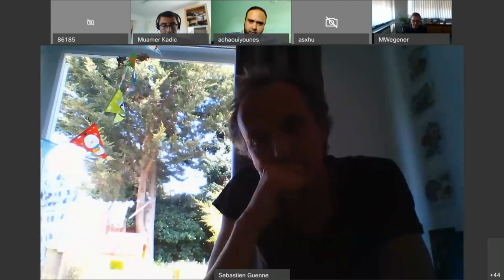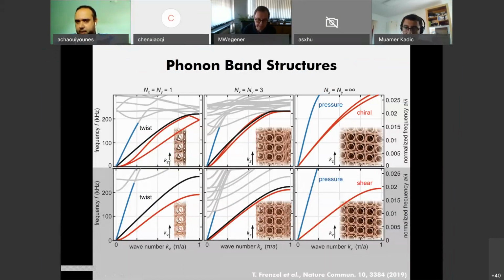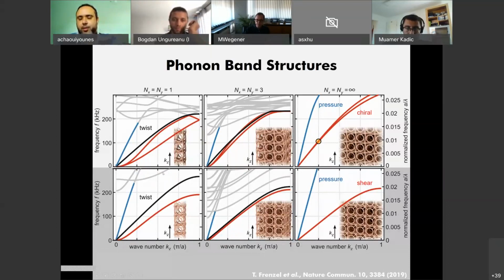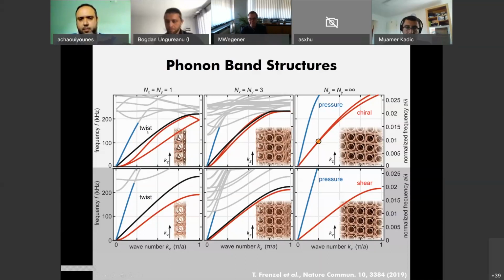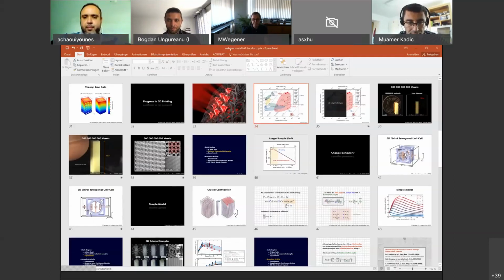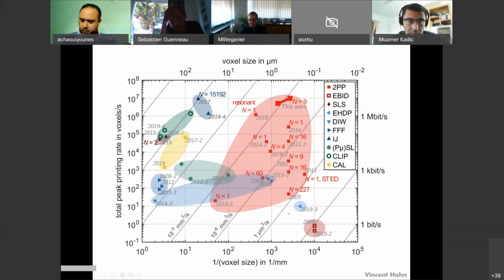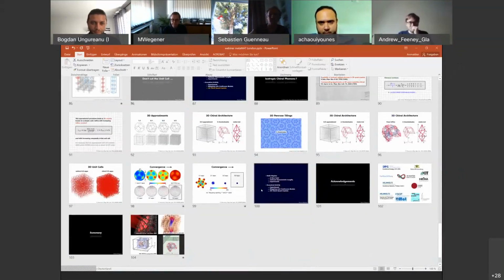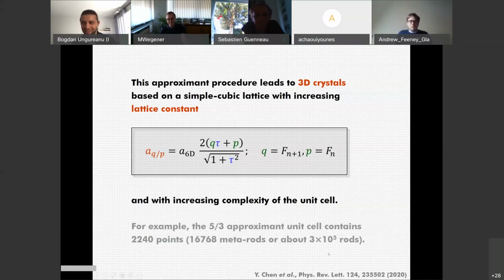MetaMAT's 3rd webinar 23 06 2020 Q&A - Martin Wegener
Seminar 3, Tuesday 23 June 2020, 14:00 (London Time)

Speaker: Martin Wegener (Karlsruhe Institute of Technology)
Title: 3D chiral mechanical metamaterials
Abstract: Calling an object or a metamaterial handed or “chiral” requires it to exhibit (i) broken space-inversion symmetry, (ii) no mirror planes, and (iii) no rotation-reflection symmetries. The absence of these symmetries allows for certain effective material behaviour that would otherwise be forbidden by symmetry.  Here, we review our recent progress on three-dimensional (3D) chiral mechanical metamaterials in the linear elastic regime. This includes tailored characteristic length scales of push-to-twist conversion behaviour, ultrasound experiments on acoustical activity with transient nanometer-precision displacement-detection, the mapping of this dynamic behaviour (as well as of the static behaviour) onto effective-medium descriptions beyond Cauchy elasticity, and the possibility of isotropic acoustical activity in rationally designed 3D chiral quasi-crystalline mechanical metamaterials.